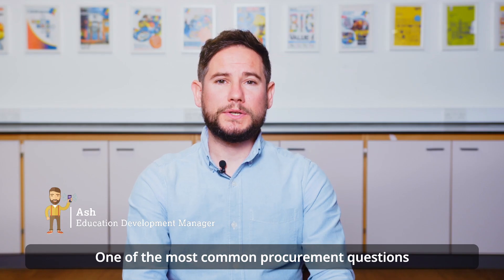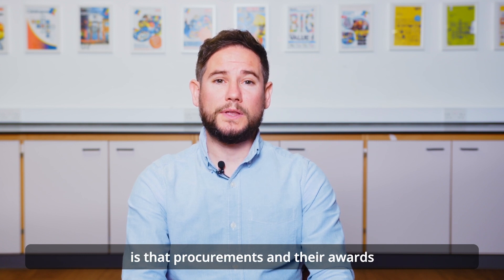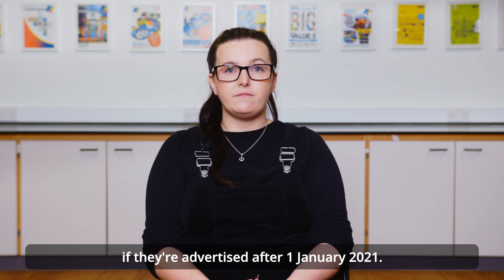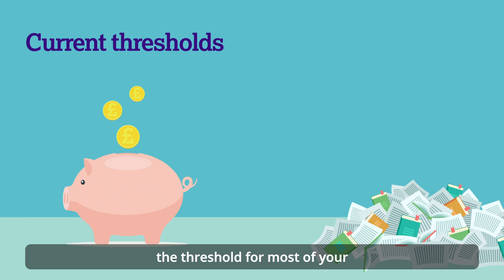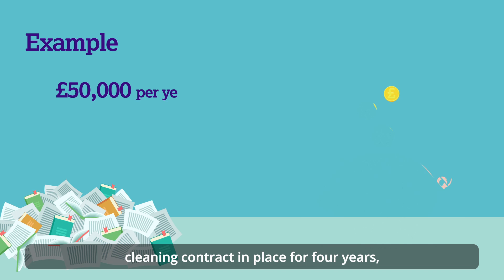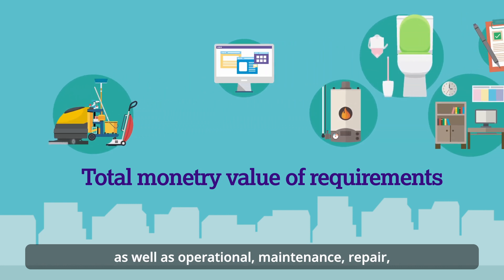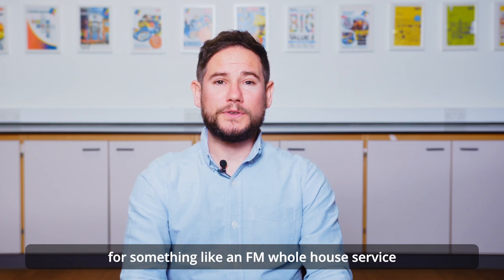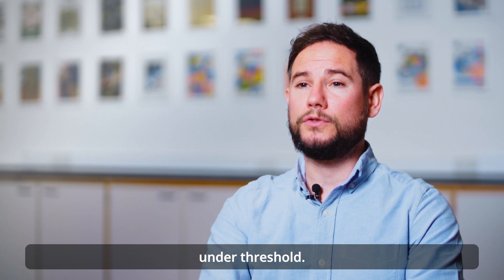Contracts for Schools Procurement Tips: Procurement thresholds and compliance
One of the most common procurement questions we get asked at YPO is around procurement thresholds and compliance. The UK leaving the EU hasn’t changed the procurement thresholds, as the legislation is written into UK law. The thresholds remain the same for now, although they are reviewed every two years.

The main change to be aware of as a result of Brexit, is that procurements and their awards are no longer legally required to be published in the Official Journal of the European Union (commonly referred to as: OJEU).

We know some of this information can sound quite technical and confusing if you don't know much about it. But don't worry, we're here to walk you through everything at each step of the process.